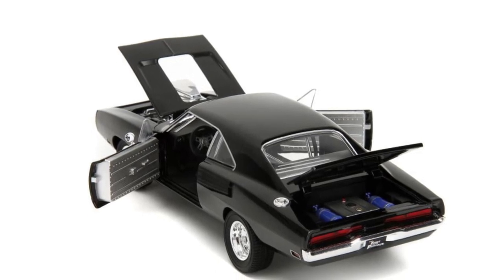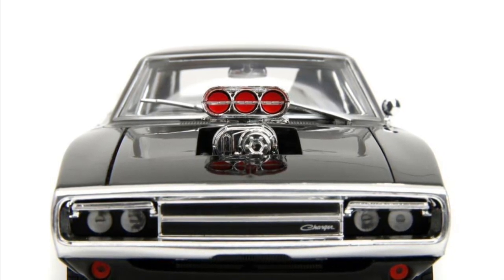New Fast & Furious TrueSpec 1970 Dodge Charger R/T 1/24 Scale Limited Edition Model revealed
Available here